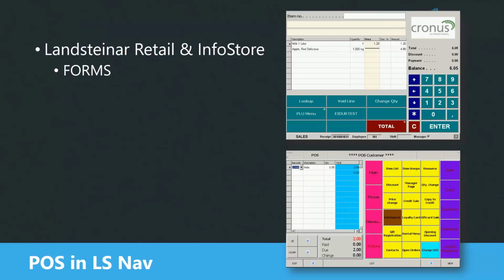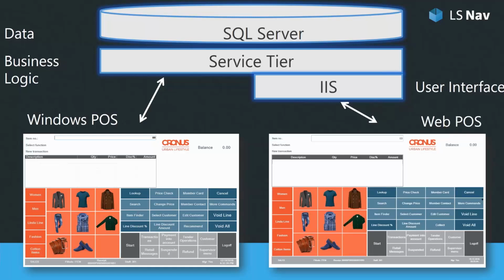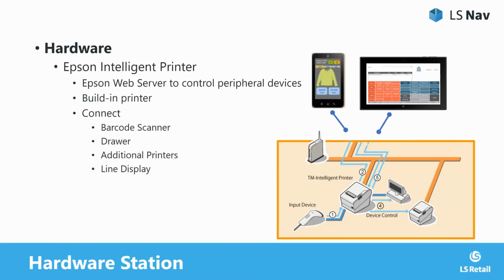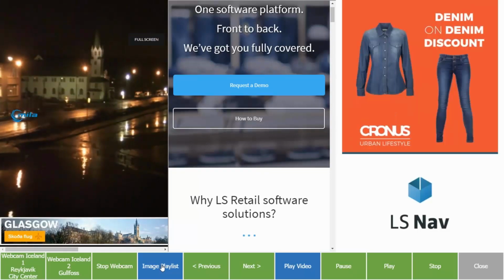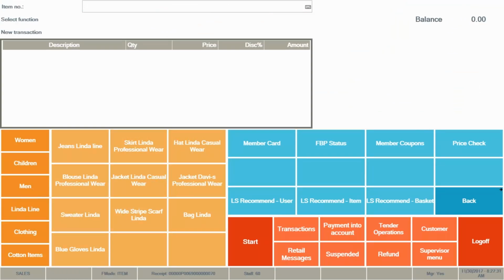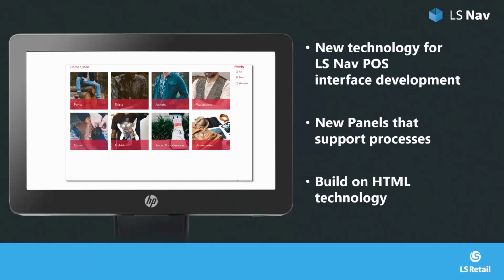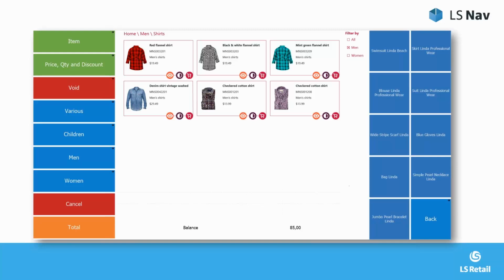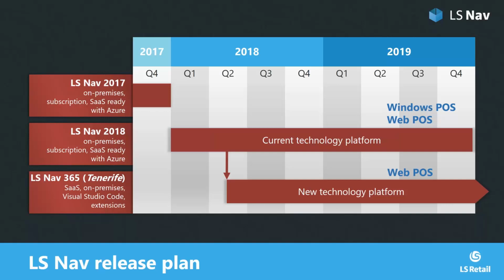LS Nav Web POS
In this webinar we present and give a demonstration of the Web POS, a recent addition to LS Nav. The Web POS was released earlier this year and officially introduced at conneXion Madrid, last April.
Watch this webinar to learn all about the LS Nav Web POS.

Hosts:
Matthias Matthiasson, Product Director, LS Nav
Aslaug Gudjonsdottir, Product Specialist, LS Nav